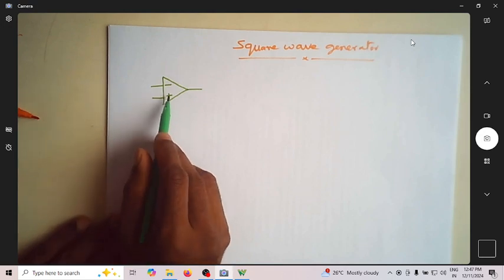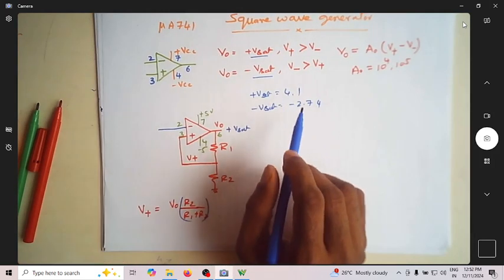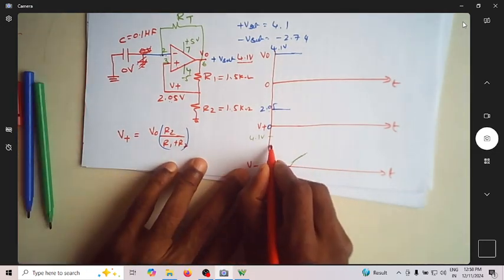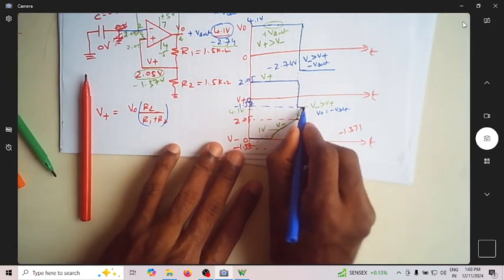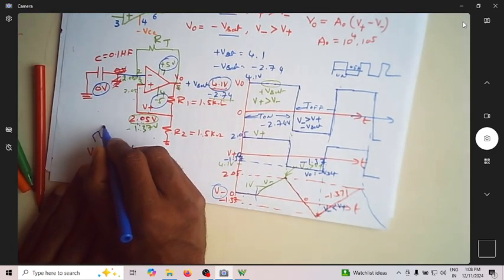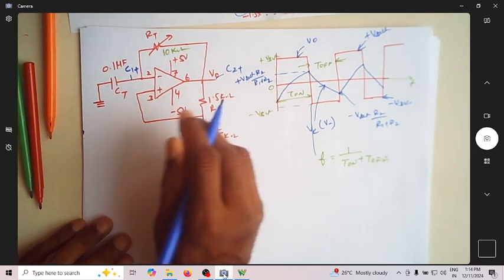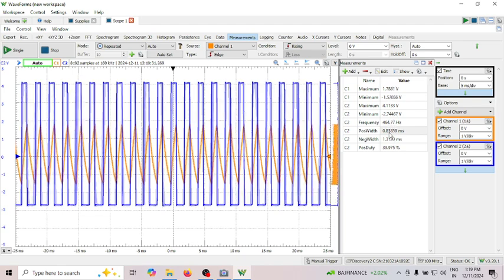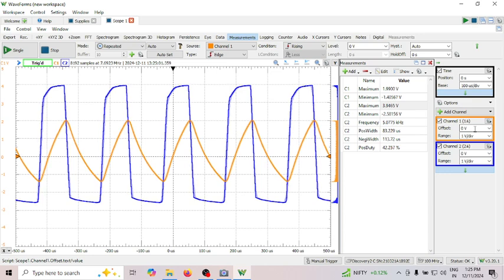AEC Lab Square wave generation